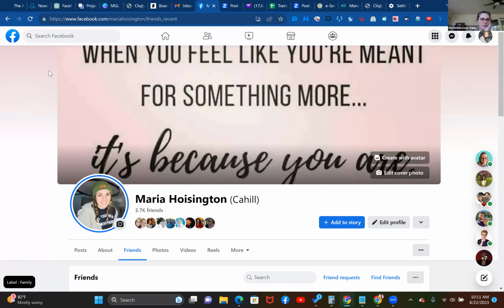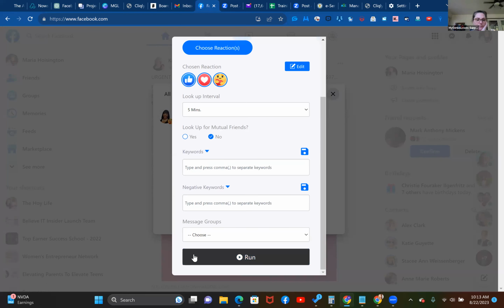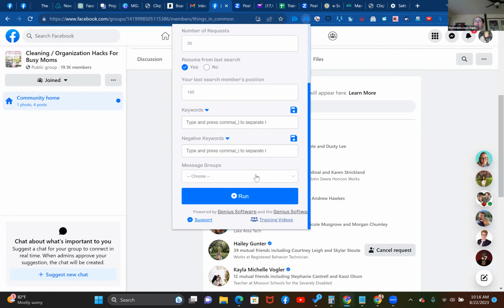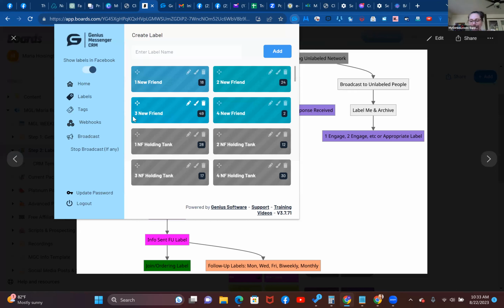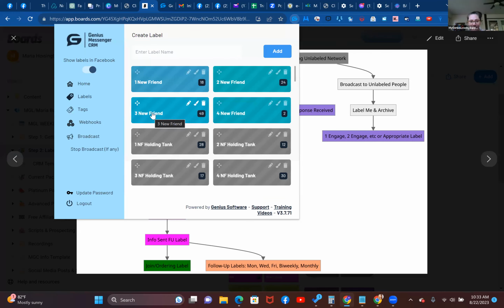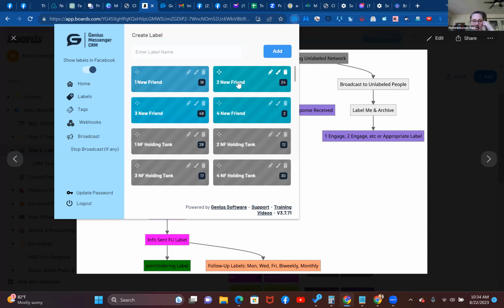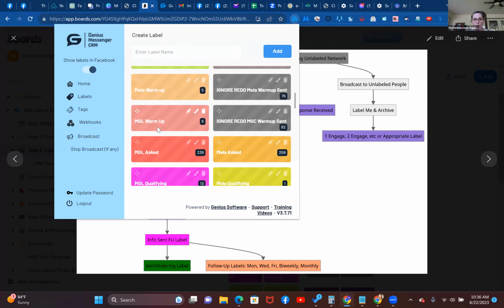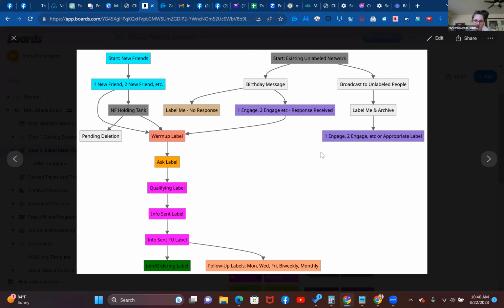How to Generate Thousands of Leads Using Facebook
You will learn how to use a chrome extension that works on Facebook to genereate hundreds of leads for your business each week.

Set up takes 10 minutes! Click a button and walk away, generating hundreds of targeted leads weekly!

Over 18 tools to automate, generate leads, follow up, AI content creation & more!